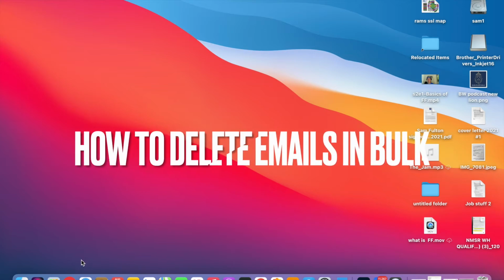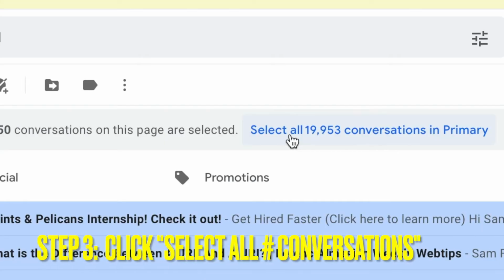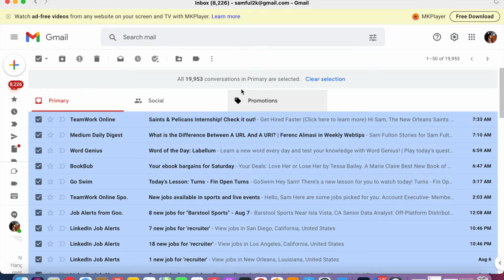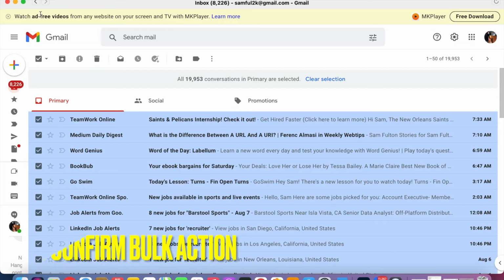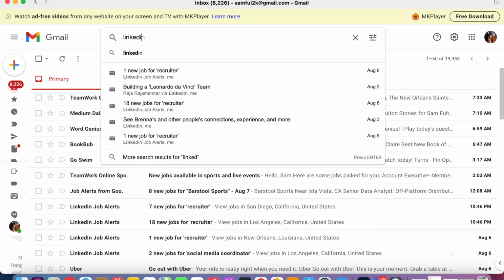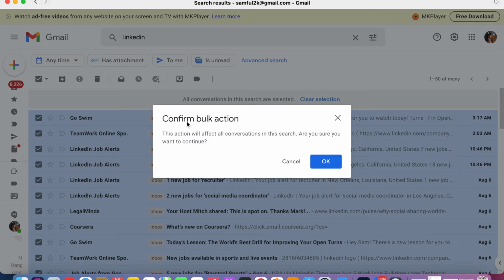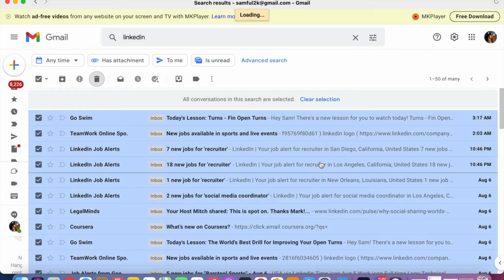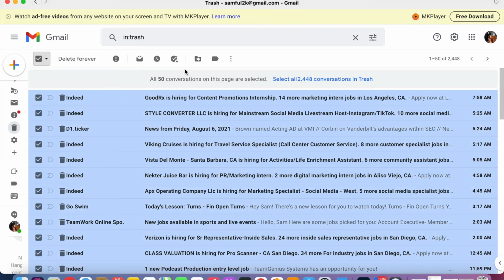How to delete emails in bulk FOREVER!!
Need to clear space on your email?

Here's a step by step guide on how to delete emails in bulk on GMAIL.

The first step by step part of the video shows how to delete all messages on your email.

The second part of the video shows you how to filter out emails you want to delete in bulk.

The third part explains how to delete the messages from your GMAIL forever!!